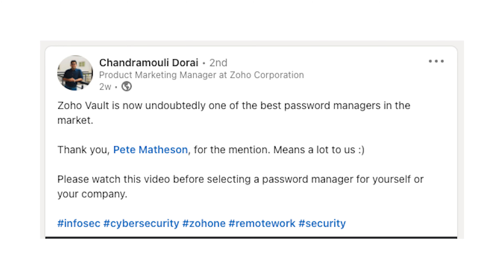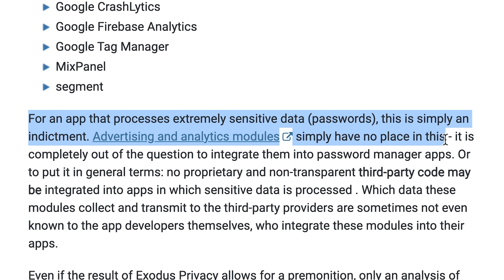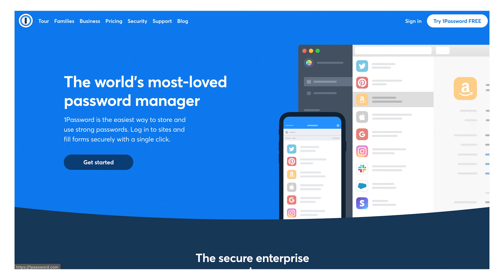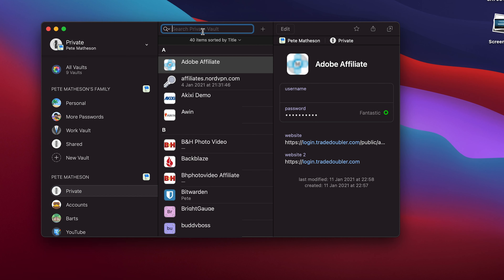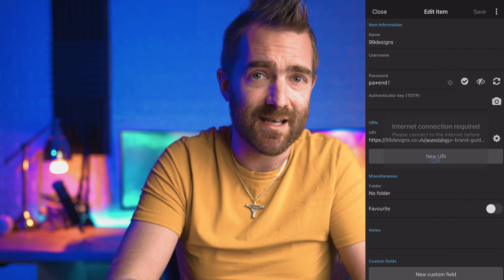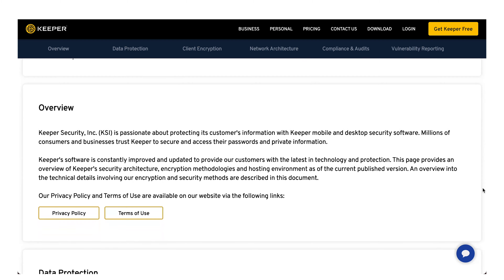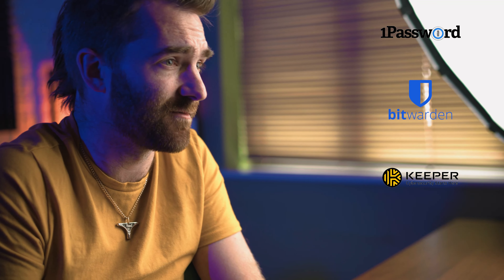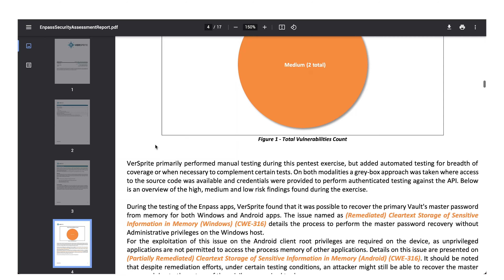What is the BEST Password Manager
Wondering what is the BEST password manager for 2021? Following our best password managers review from 2020, in this video, we're taking a look at our TOP 5 including LastPass, Bitwarden, 1Password, Dashlane, Keeper, KeePass, Roboform, StickyPassword, NordPass and Enpass password managers, covering the features, security, ease of use, pricing, and more!

Watch the video until the end to find out my top pick for the best password manager for 2021!

Special thanks to Tom Lawrence from @LAWRENCESYSTEMS for teaming up on this one!

1Password Discounts!
🛒 3 Months Free of 1Password Business

0:00 What is the BEST Password Manager for 2021
2:43 LastPass
7:02 1Password
10:53 Bitwarden
12:59 Dashlane
15:07 Keeper
18:09 Summary
19:57 Other Mentions

🌵 NEW HERE? 🌵
My name is Pete and from 2011, I started and grew an IT Support and Services Company from £0 to over £1m in turnover before selling the business in 2020. New video's every Thursday and Sunday! I upload vlogs, tech reviews, how-to / behind the scenes technology videos.

--SMPOST-- Literally my most highly request video of all time - the 2021 version! 💥